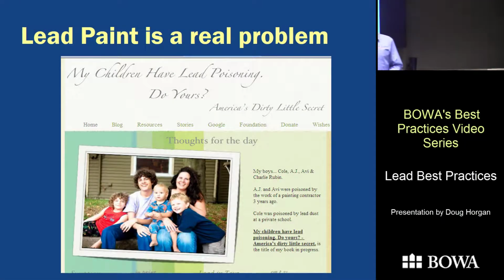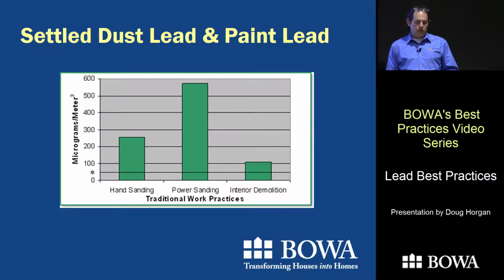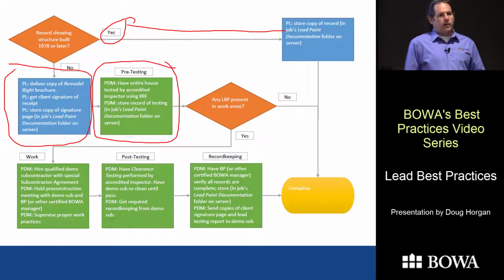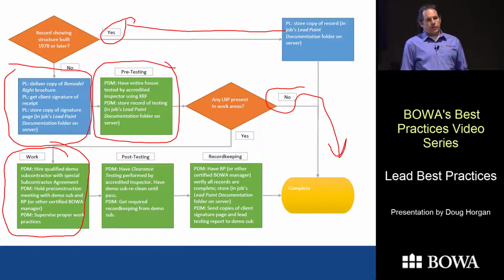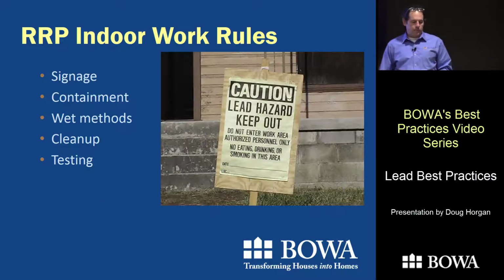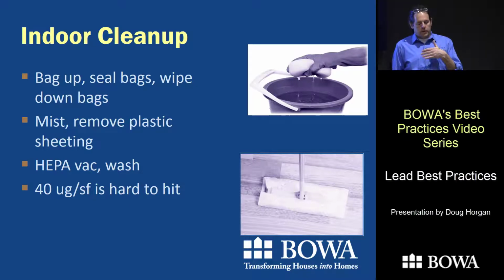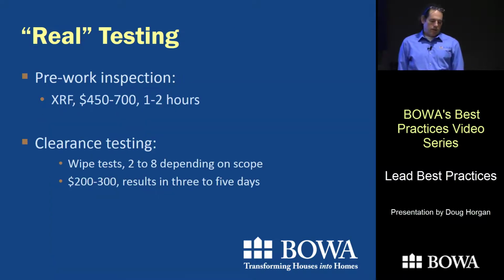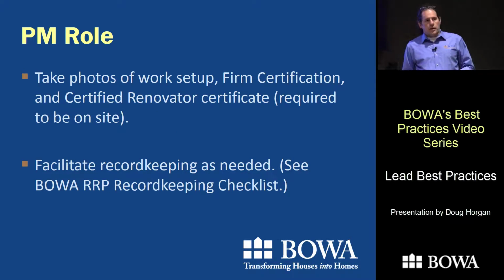BOWA's Best Practices Video Series: Lead Best Practices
BOWA"s Best Practices Video Series: Lead Best Practices - Presentation by Doug Horgan